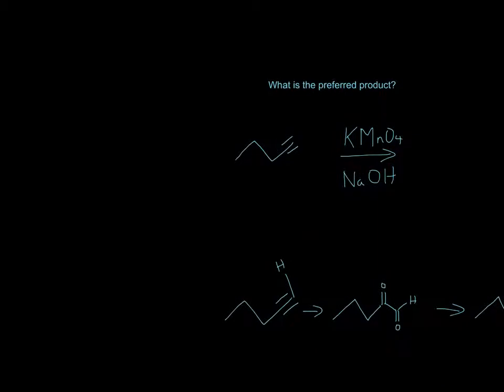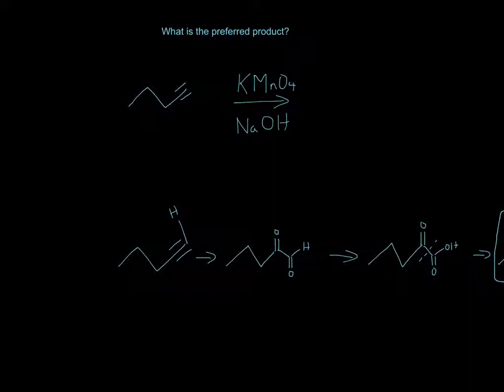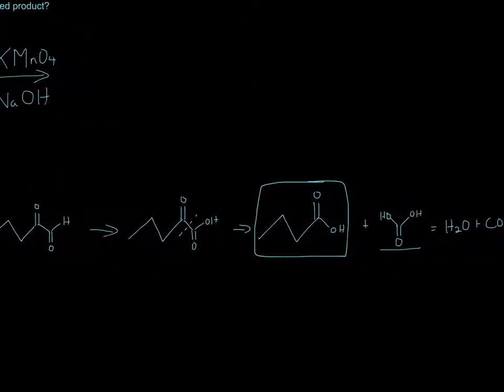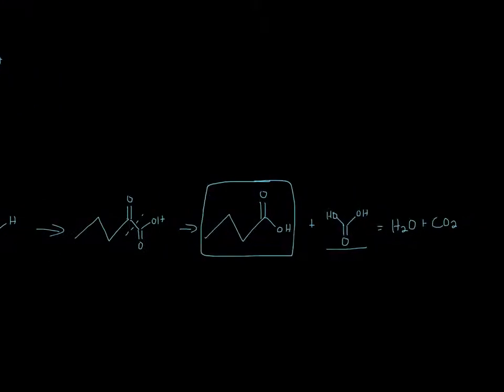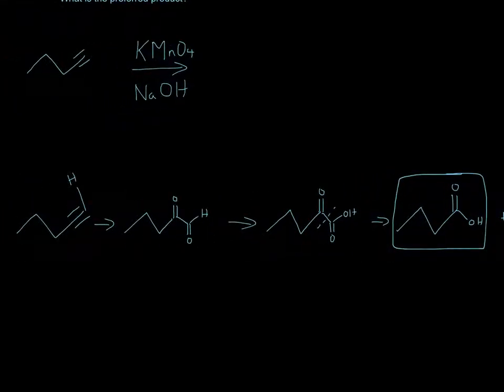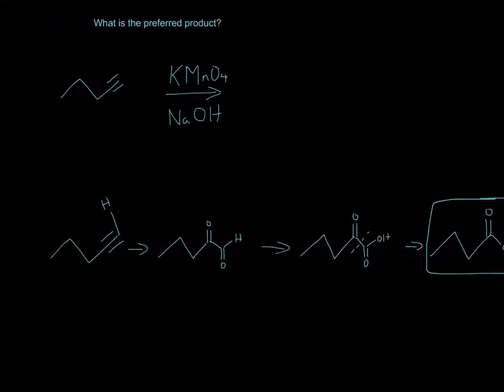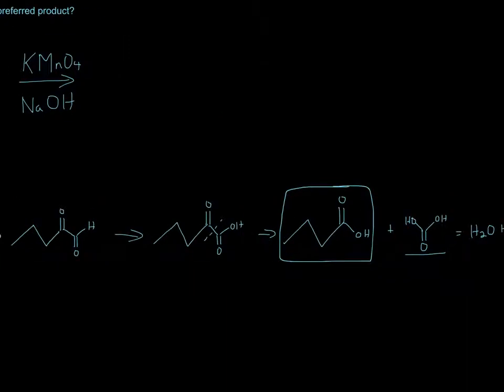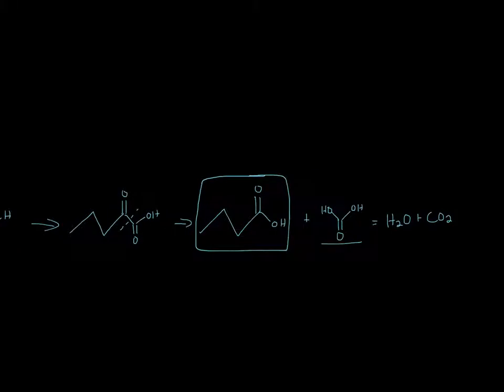Alkyne, KMnO4, NaOH Practice 16 (Organic Chemistry)